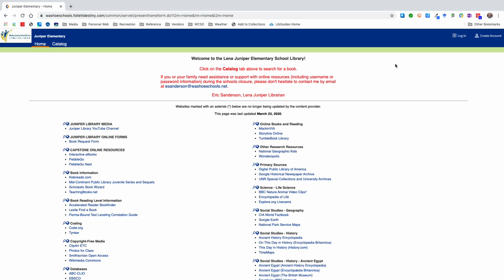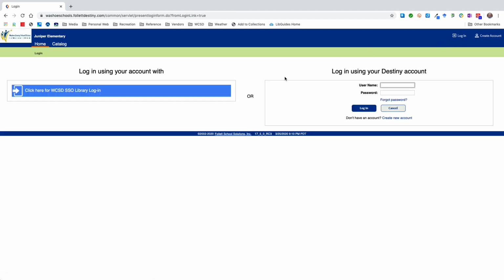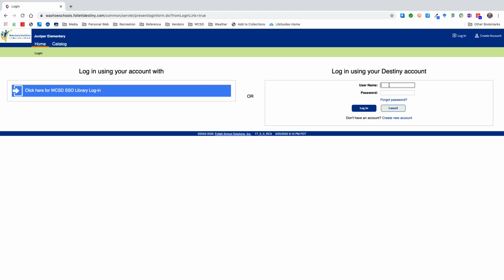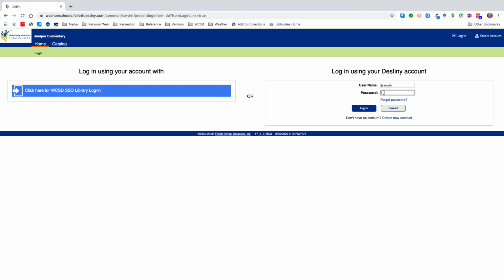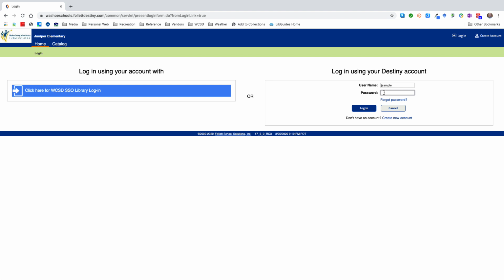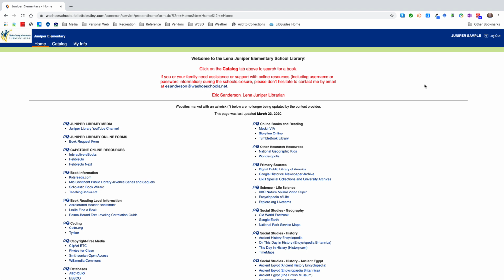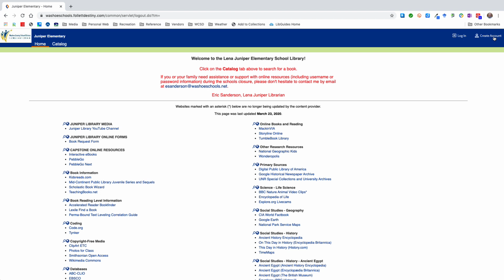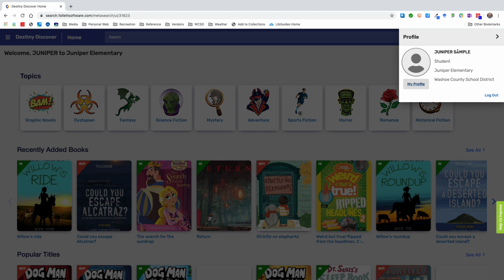Tutorial: Logging In to Your Personal Destiny Account (2020-0325)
In this video, I show how to log in to your personal Destiny account.